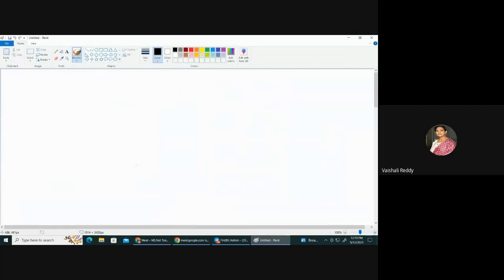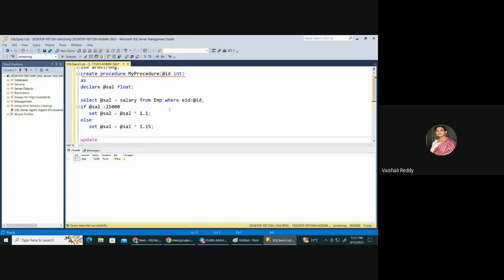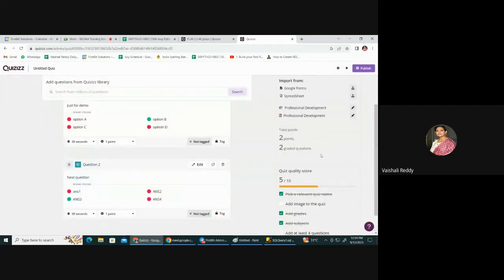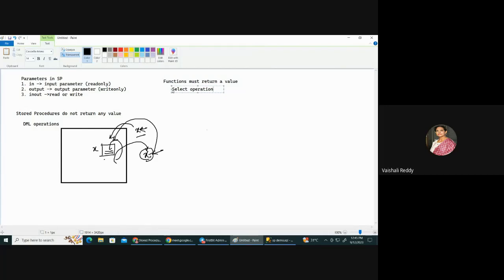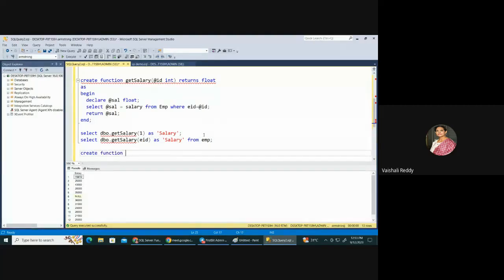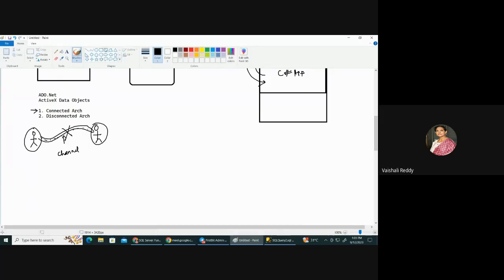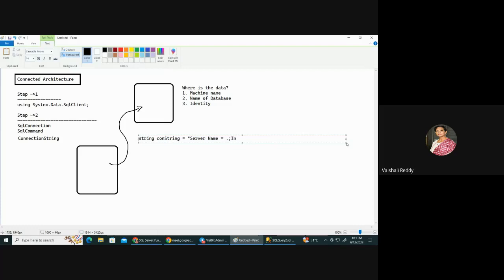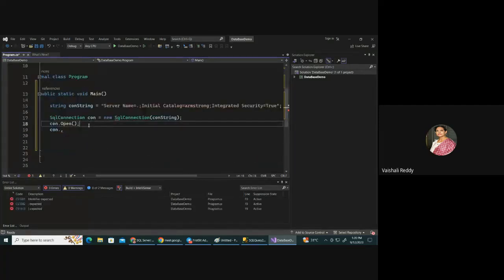.NET Tutorial Series | Learn .NET Beginner to Advanced | FirstBit Solutions | Lecture 10